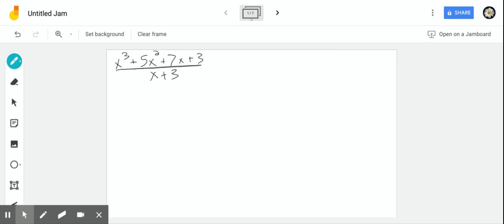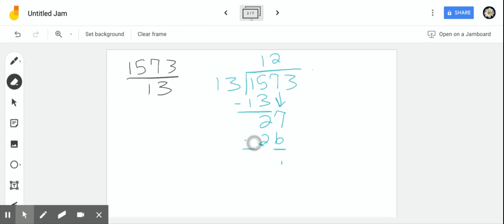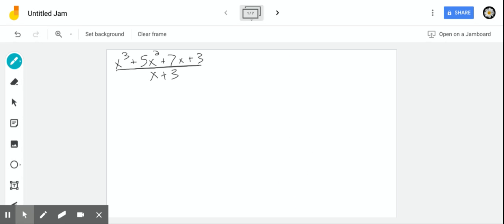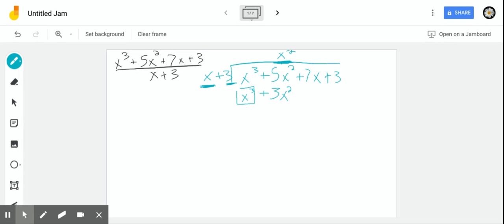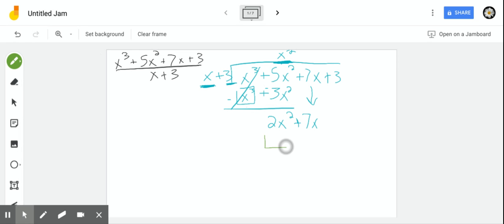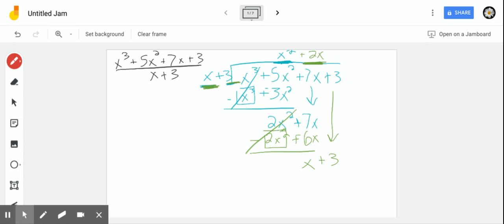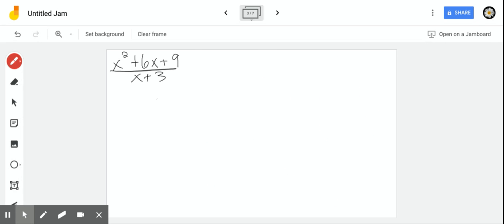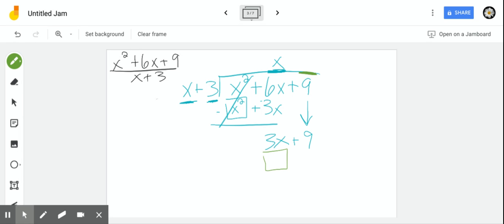PrB Alg II Dividing Polynomials - Long Division Clip #1